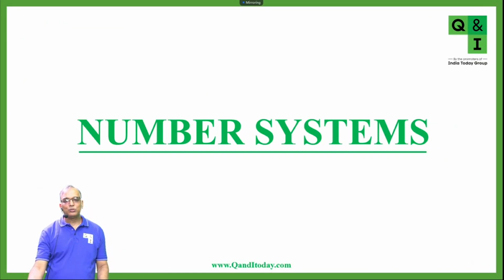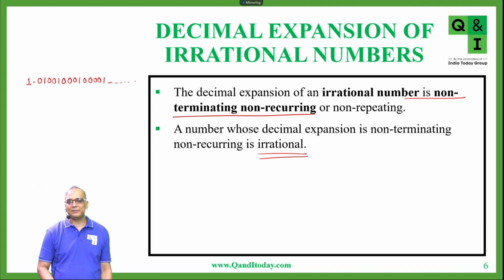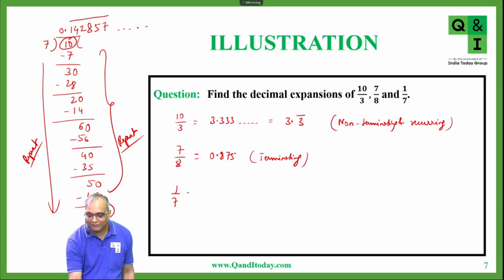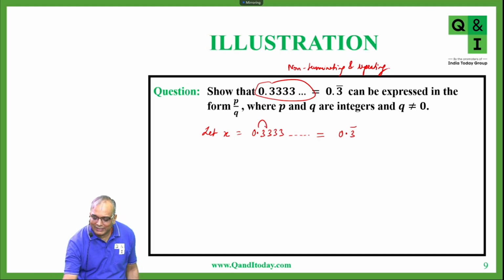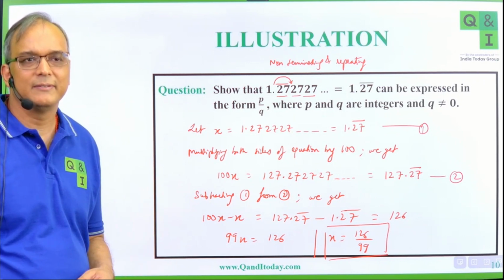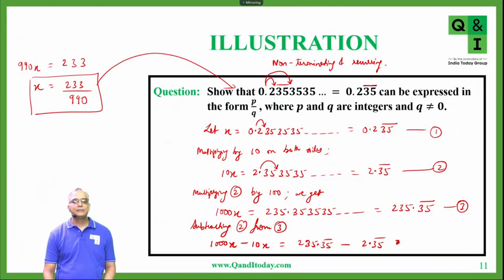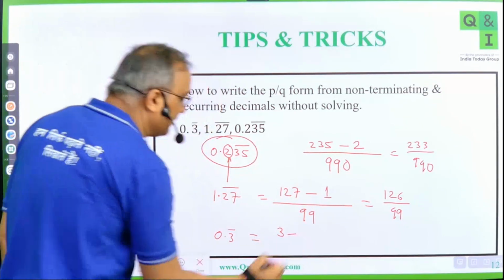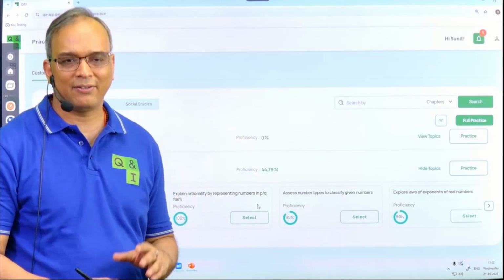Q&I Summer Course | Mathematics| Class 9 | Number Systems | Lecture 4